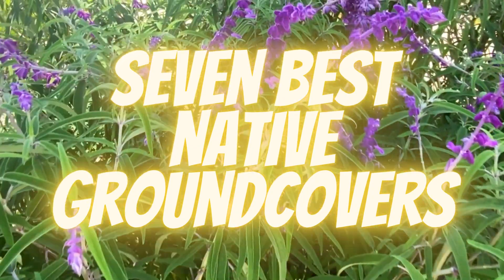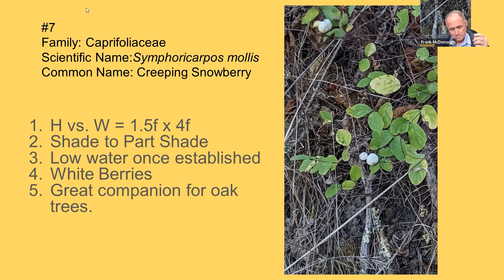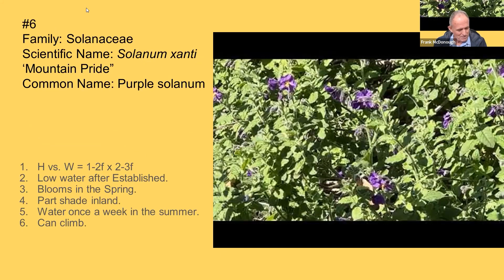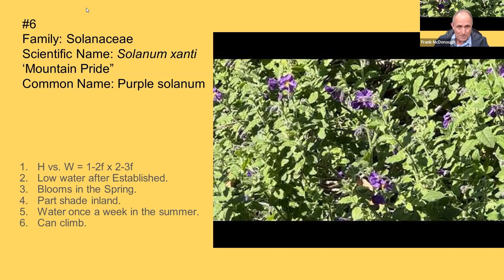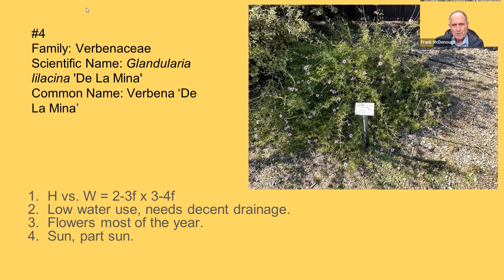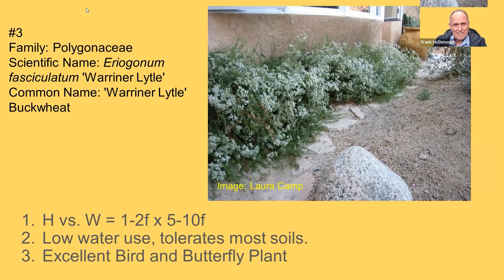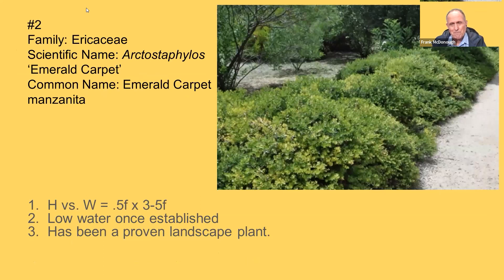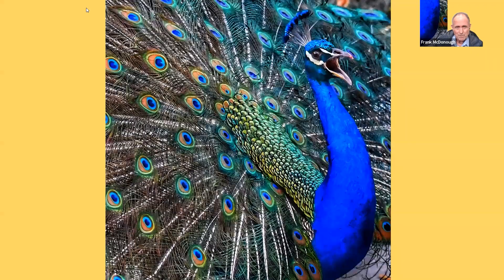Top Seven California Native Ground Covers!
Thinking about adding some California native plants to your garden? Botanical Information Consultant Frank McDonough shares his top seven favorite native groundcovers.

#7 Creeping snowberry (Symphoricarpos mollis)
#6 Purple solanum (Solanum xanti 'Mountain Pride')
#5 Creeping mahonia (Berberis aquifolium var. repens)
#4 De La Mina verbena (Glandularia lilacina 'De La Mina')
#3 California buckwheat (Eriogonum fasciculatum 'Warriner Lytle')
#2 Emerald carpet manzanita (Arctostaphylos 'Emerald Carpet')
#1 Bee's bliss (Salvia 'Bee's Bliss)